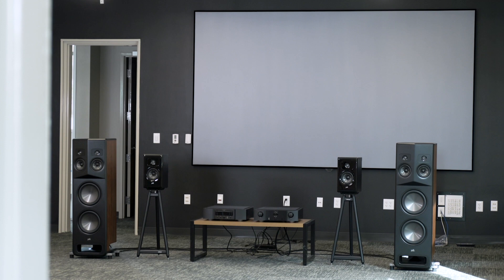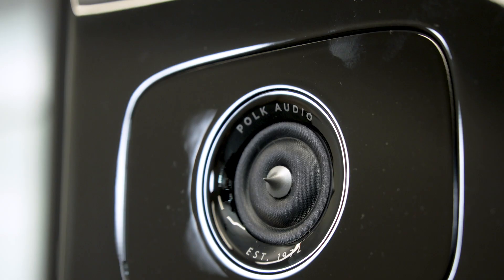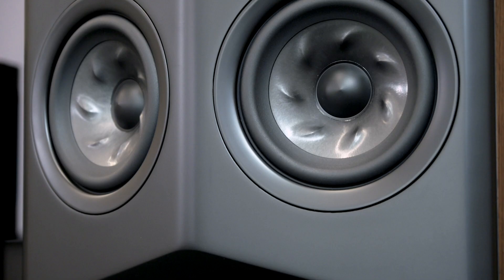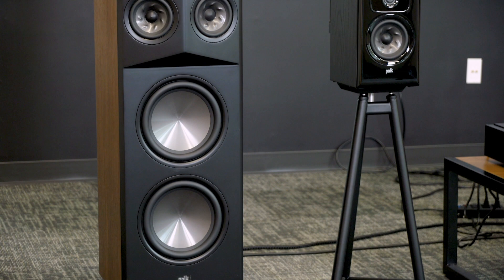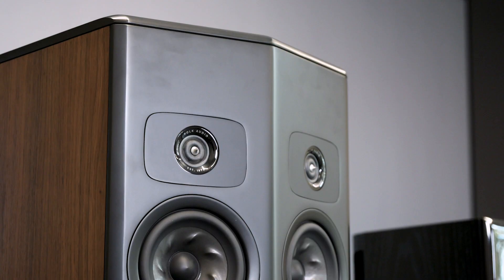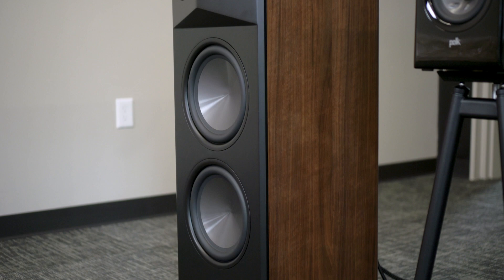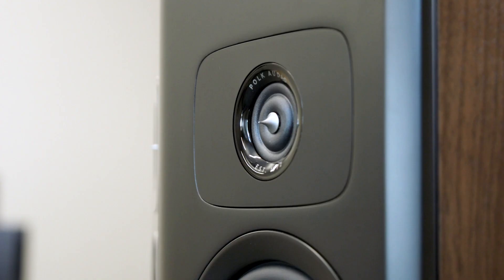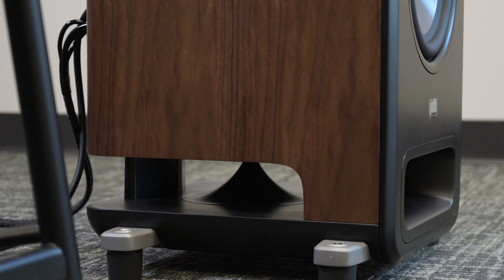Polk Audio Legend series: Polk's best speakers ever | Crutchfield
The Polk Audio Legend series of speakers are the best Polk's ever made. They feature premium materials and an innovative design for a mind-blowing listening experience.

Polk patented their Stereo Dimensional Array way back in 1985, and they have brought it back with the new Legend series. It allows the speakers to reproduce sound with extremely clearly defined stereo separation and soundstaging.

Polk has redesigned their Pinnacle ring radiator tweeter for the Legend series. It's tuned to widen the "sweet spot" so that even if you are sitting off-axis you can clearly hear the stereo separation in your music.

Build quality is top-notch, too, featuring premium materials and heavy internal bracing. They're great in a stereo system or as part of a full surround system. The floor-standing models even have a dedicated slot on top to add optional height speakers for Dolby Atmos or DTS:X overhead sound effects.